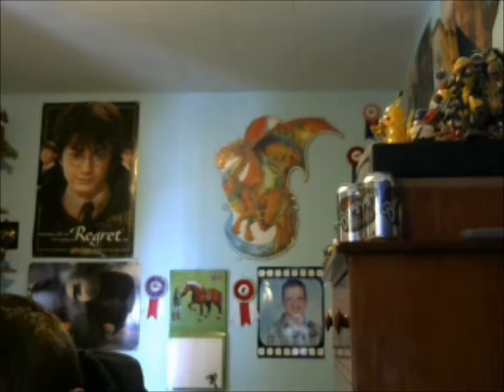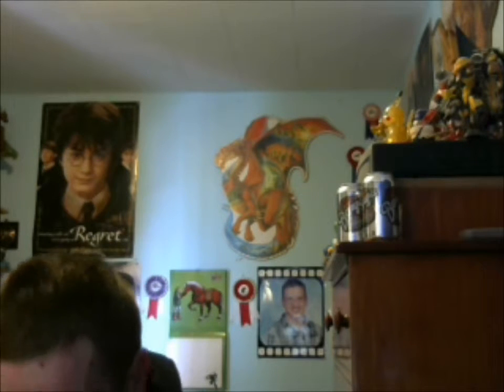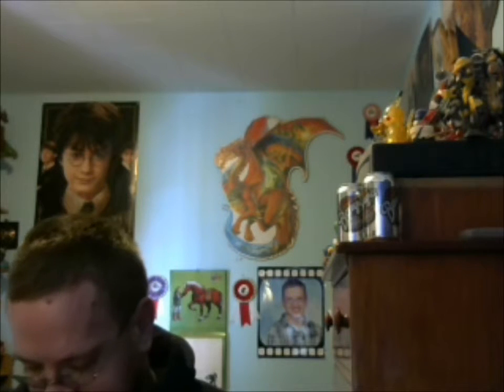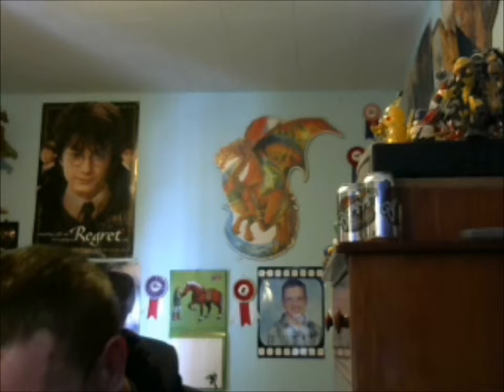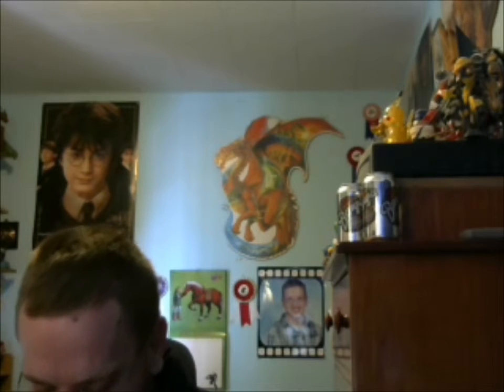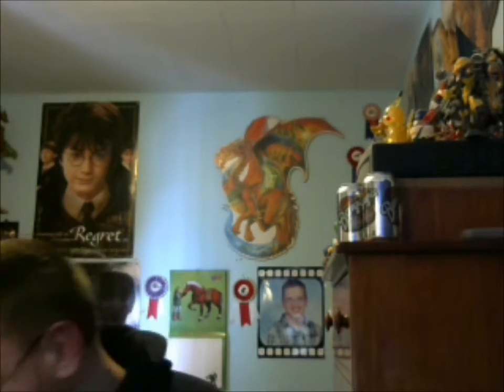advent calendar 2015 day 3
finally something i recognize well okay it's no droid i recognize but at least i know it's a droid